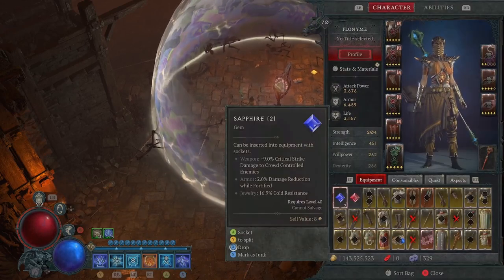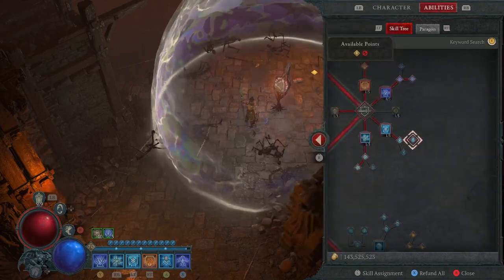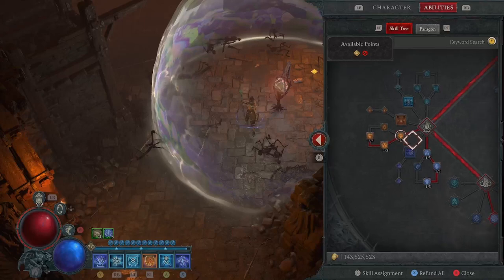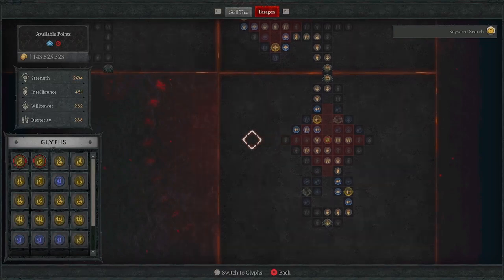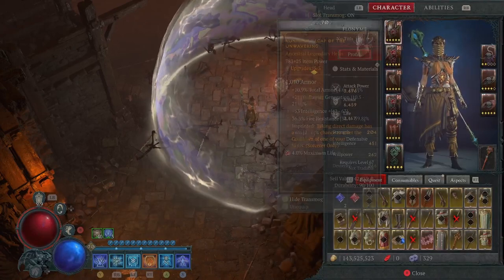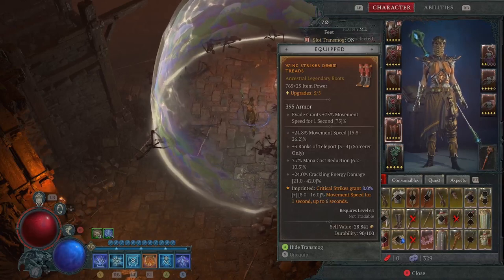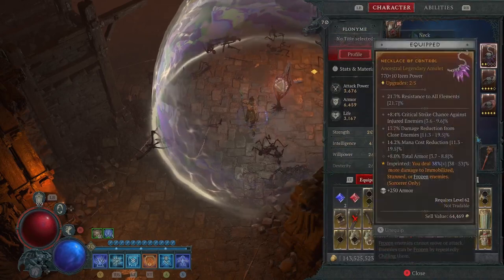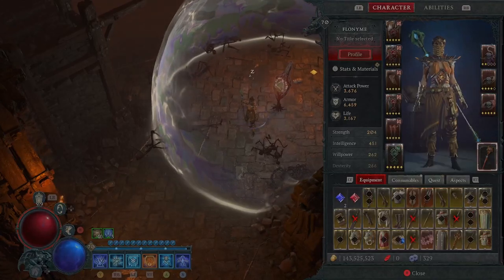Diablo 4: Lam Esen's build (sorcerer)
This is a level 70 build guide for sorcerer featuring the Lam Esen unique.

full build link at lvl 100